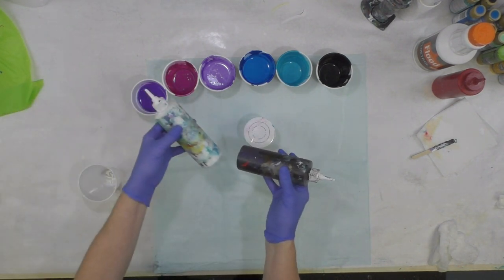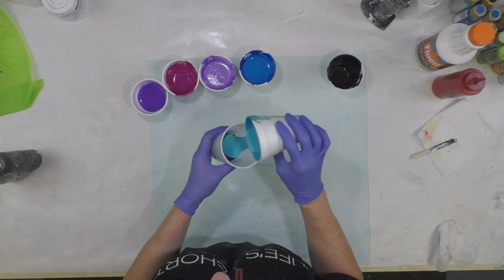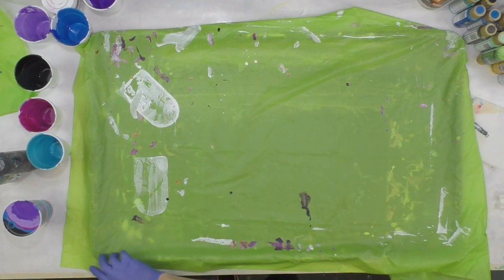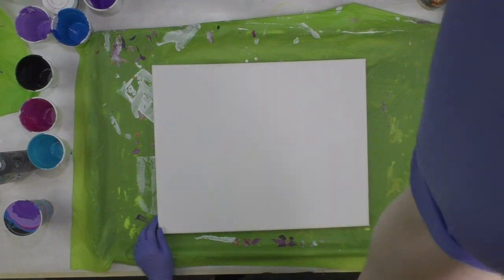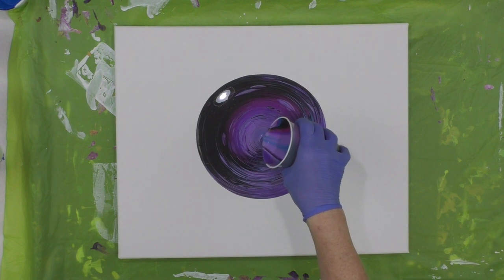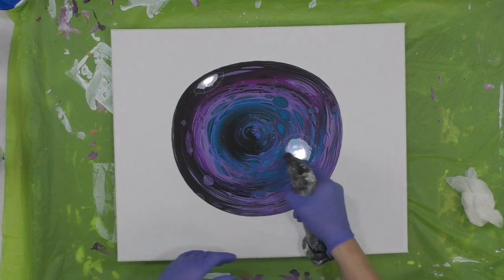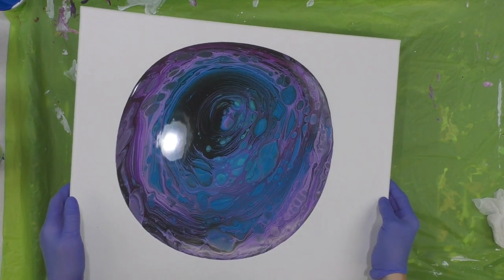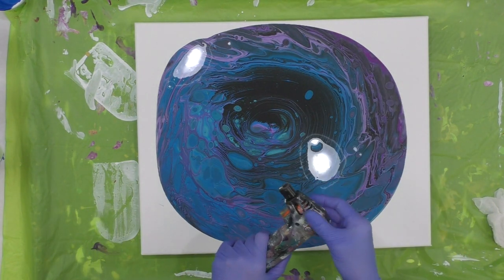(334) INTO THE ABYSS A Bit of Cloudy Effect Daler Rowney Paint Walmart With Sandra Lett 062419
I used (from Walmart) Daler Rowney Violet, Purple, Dark Blue, Crimson, Orange and Primary Yellow.  I used Artists Loft Black Flow Acrylic.  I added DecoArt Satin Enamel to the Violet, the Dark Blue and a bit to the Black.  I mix all of my paints with a 1:1 ratio of paint to Floetrol.  I add water to get it to a consistency of honey pouring in a stream from my craft stick. There was no OGX in any of the colors except a drop in the purple.  I always seal my art after it has dried a minimum of 72 hours with multiple coats of High Gloss Varnish using a sponge brush.  **Tip**  I store my sponge brush in a sealed Ziploc between coats and do not rinse it so it does not deteriorate the sponge.  This will store safely for at least a week.